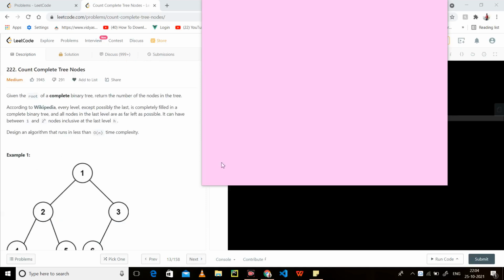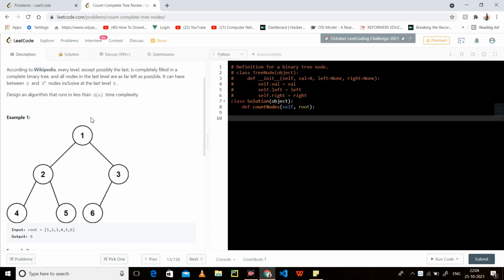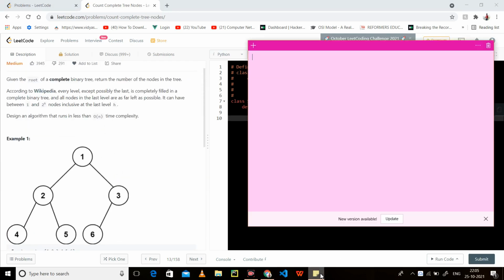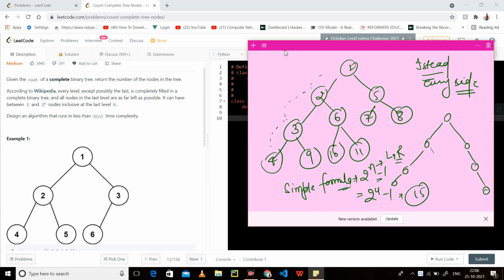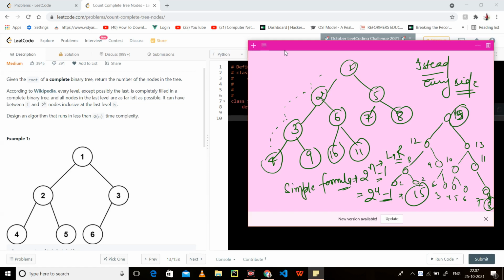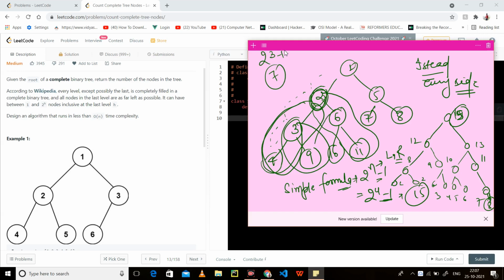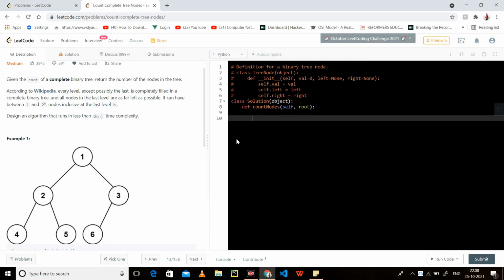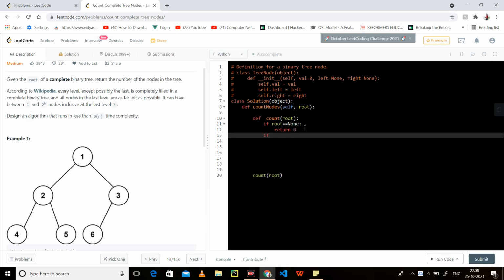222. Count Complete Tree Nodes | Leetcode MediumLevel Question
Leetcode Medium Level Question:
222. Count Complete Tree Nodes

New YouTube Channel:
See the videos , Enjoy it😊
I hope you will love it